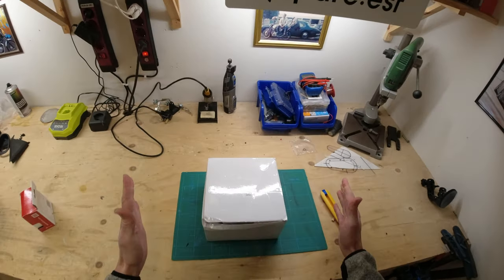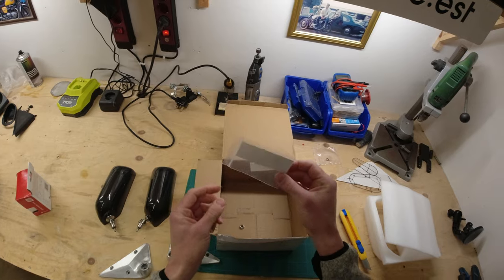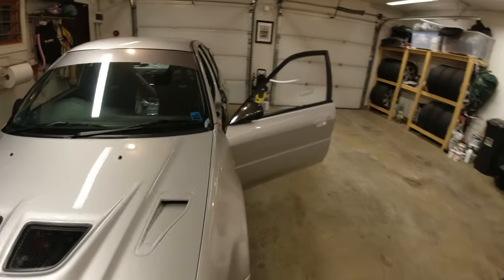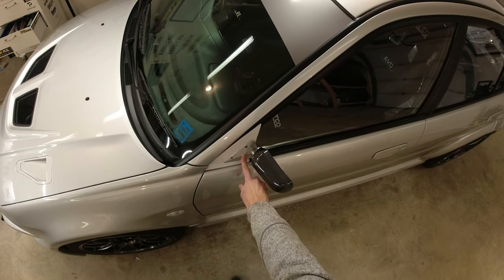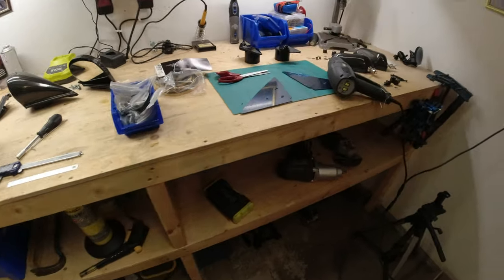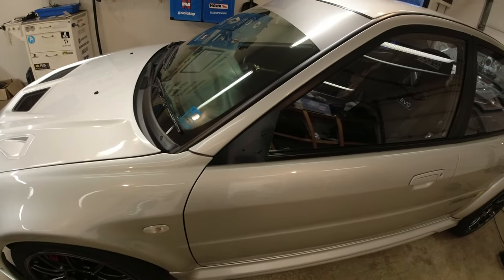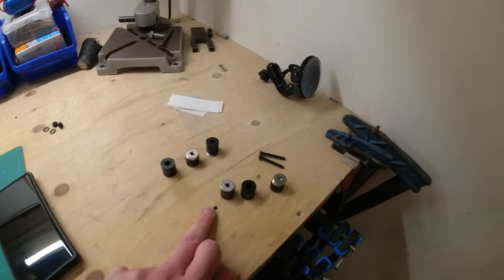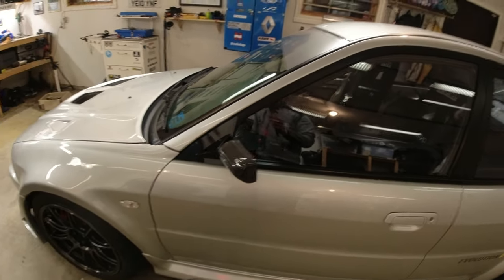INSTALLING CRAFTSQUARE MIRRORS* ON AN EVO 4-6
Recently I had the idea that I wanted to switch out the mirrors on the Evo. I've run CraftSquare mirrors on a lot of my previous cars and decided that the Evo should be no different, so I set about sourcing a set...

Long story short, after looking at new and insanely overpriced used mirrors, I decided to take a gamble and buy a replica set from China, I mean, how hard can it be to make mirrors? Let's find out!

For those interested, the model is TCA-F and the seller has now gone from Ebay! So, as several people have now asked me to make this kit for their cars, I'll source a new supplier :)